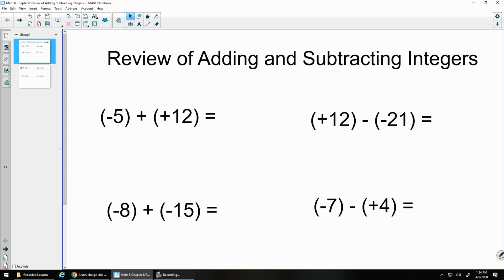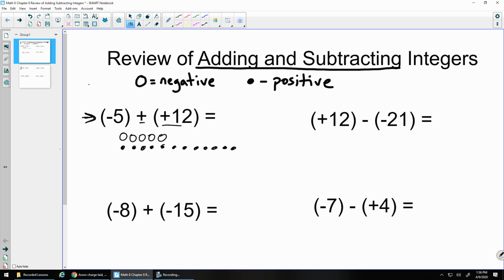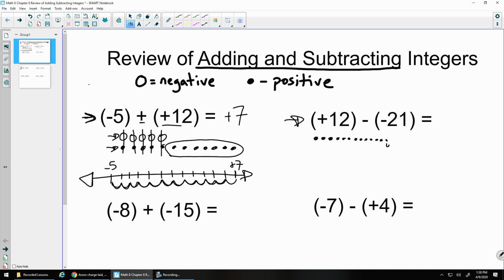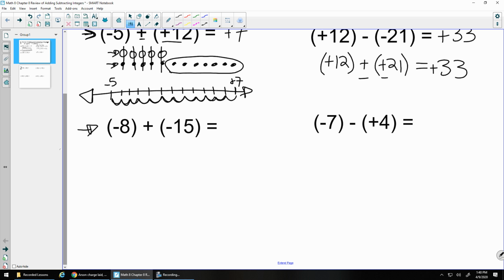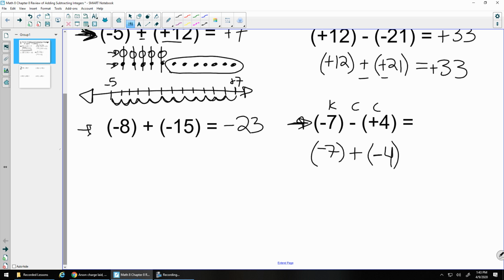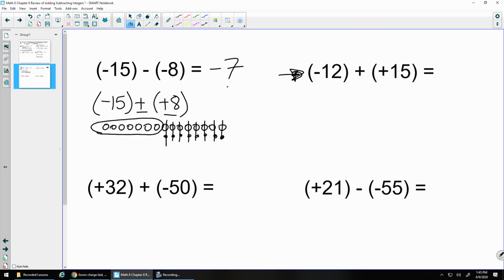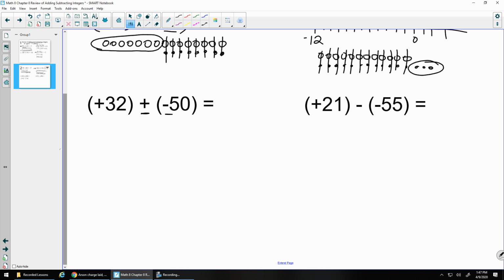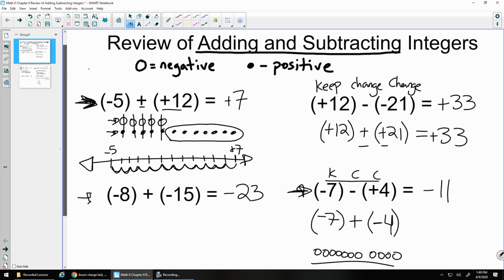Integer Addition and Subtraction